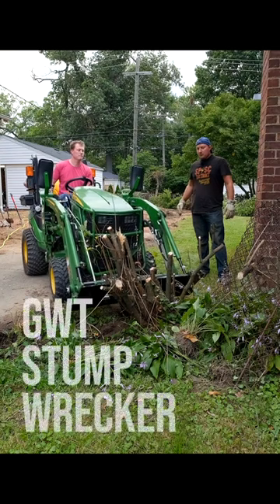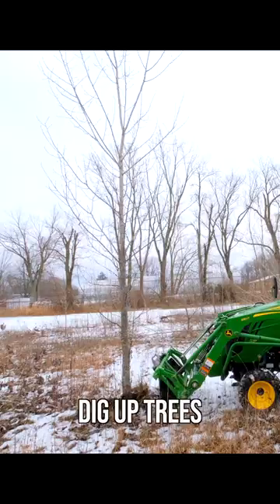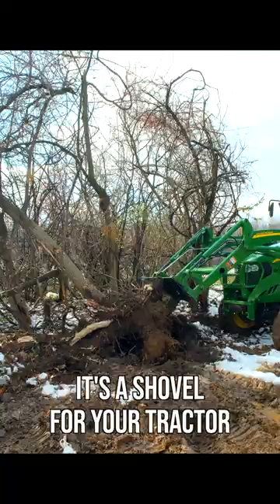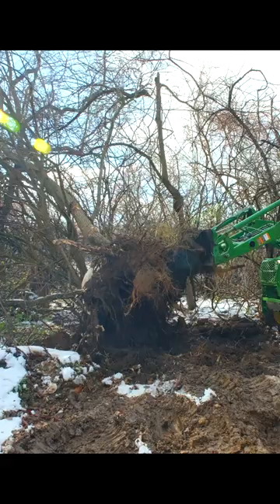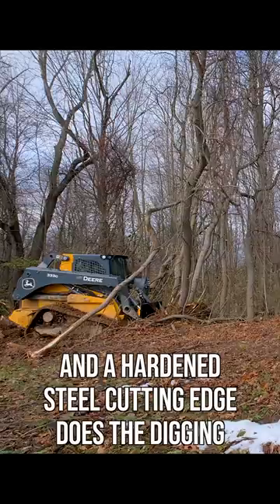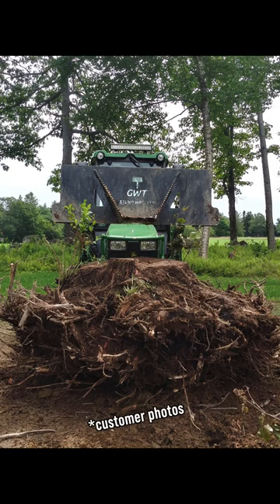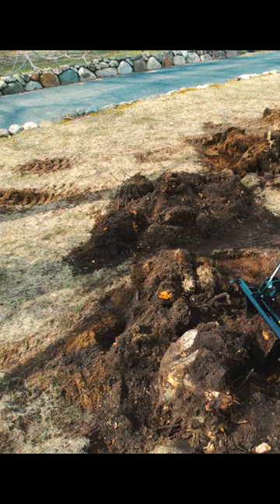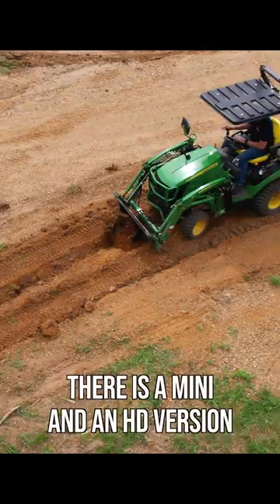MOST VERSATILE TOOL FOR YOUR TRACTOR!